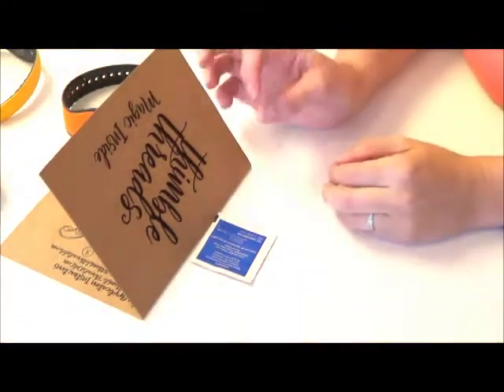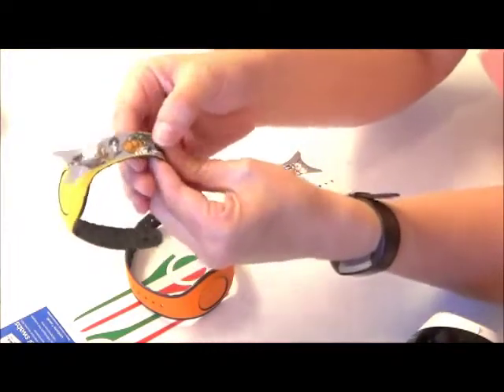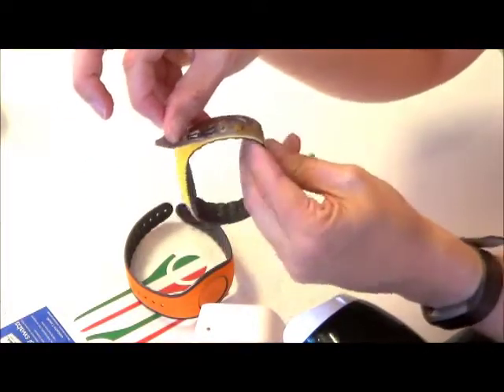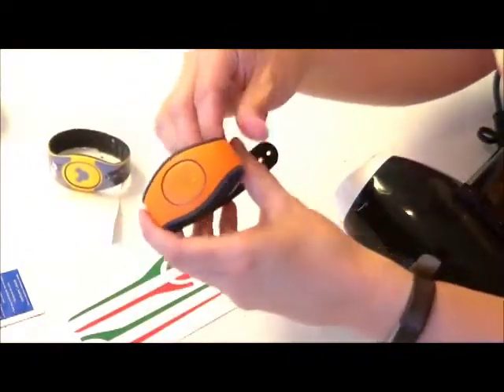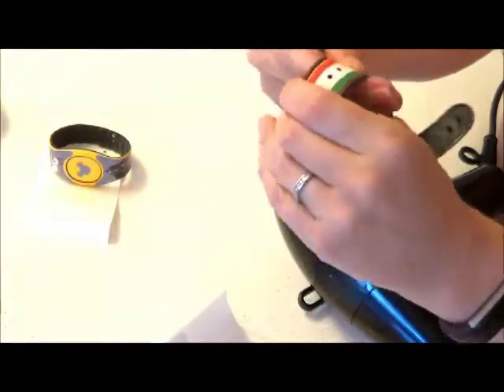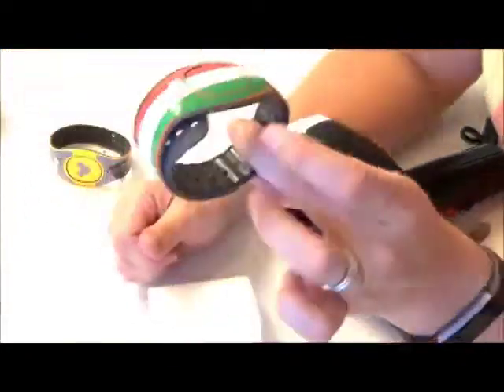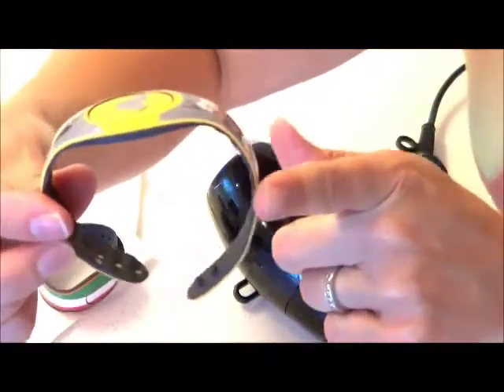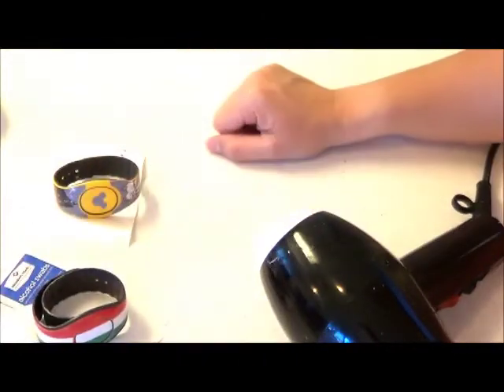Thimble Threads Application Video for Printed Skins Purchased Before 12/4/2018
Application Video for Thimble Threads Magic Band Cover Skins